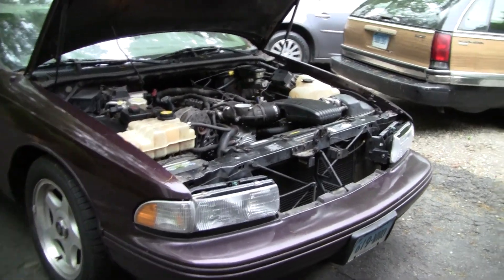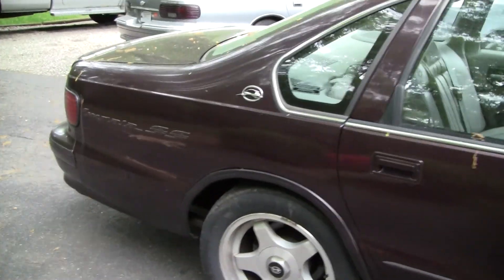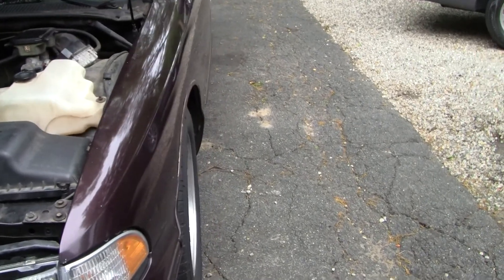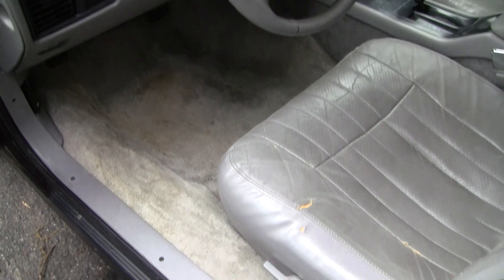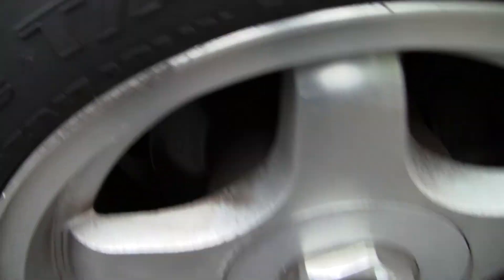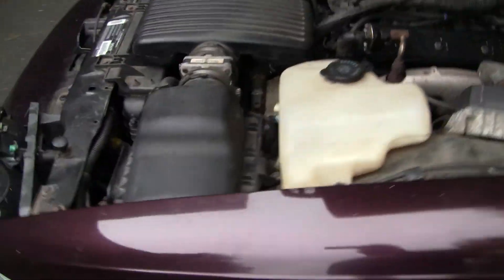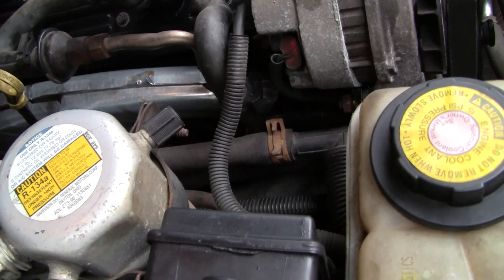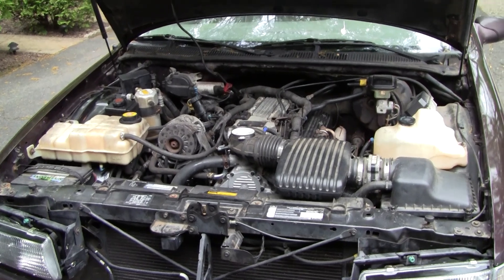96' Impala SS, new engine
The rebuilt LT1 is in!  A little update on the swap.